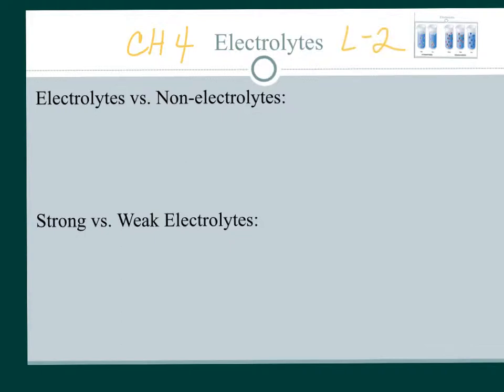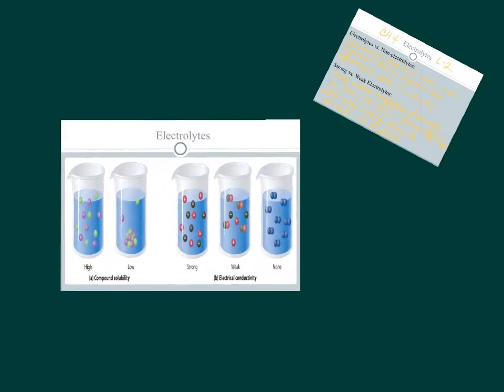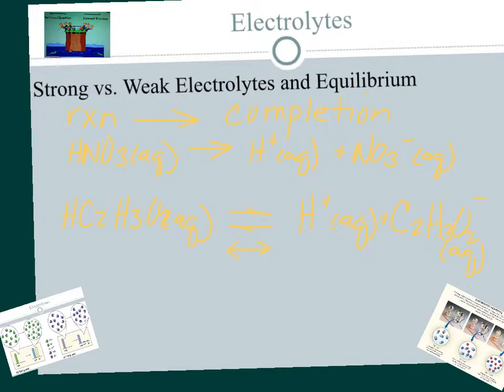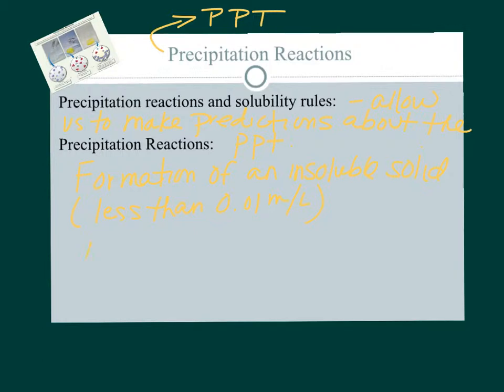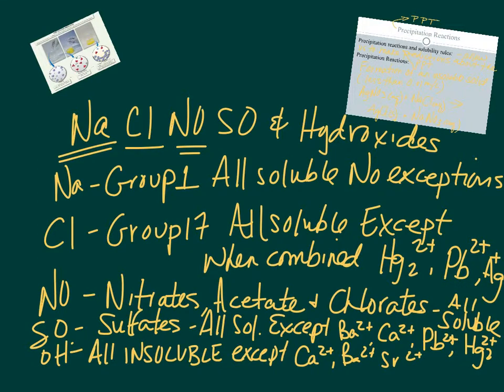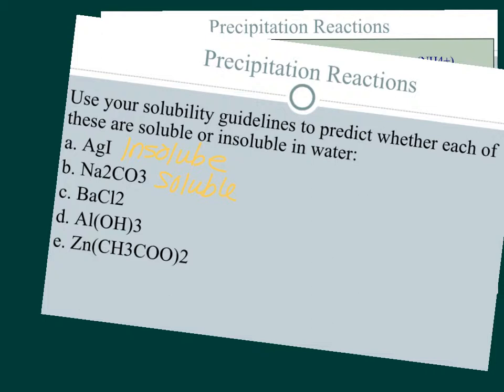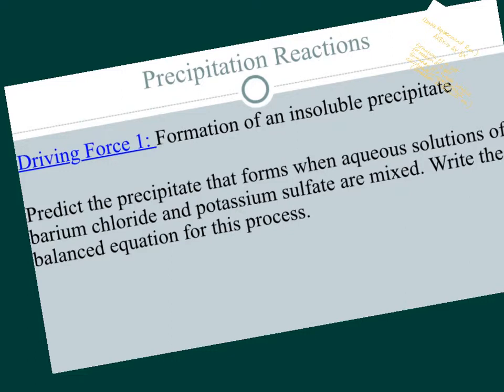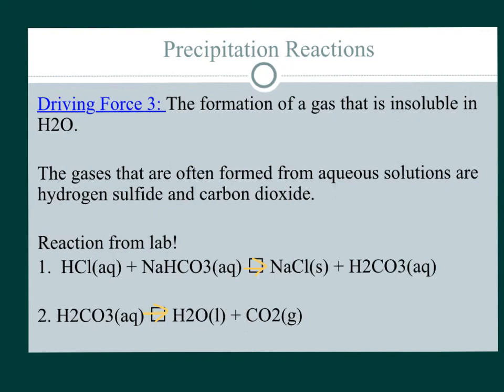CHE106 CH 4 Lesson 2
Electrolytes vs. non-electrolytes and an introduction to metathesis reaction and the three driving forces that will result in a reaction going to completion.